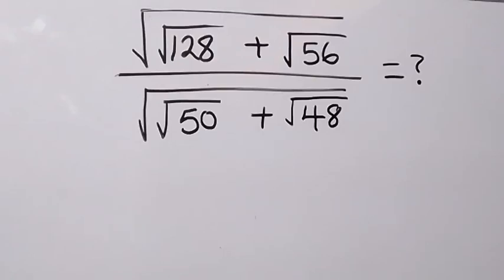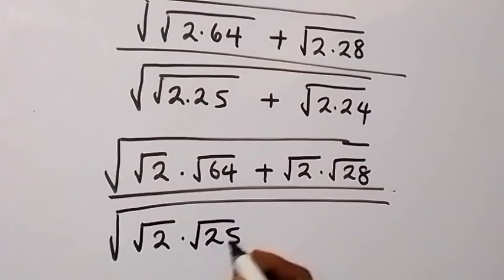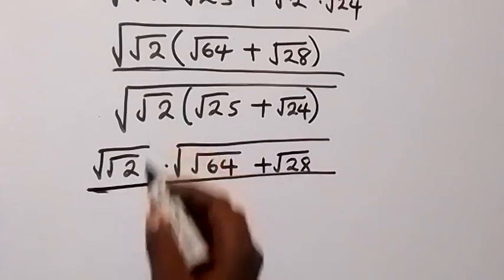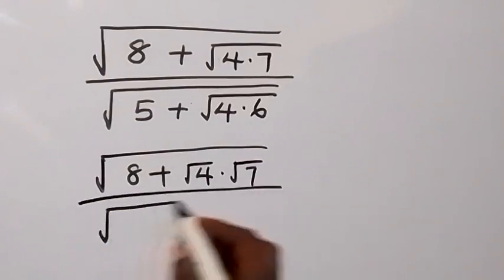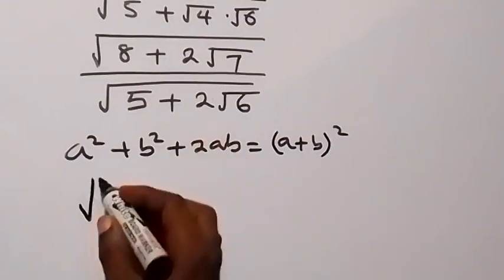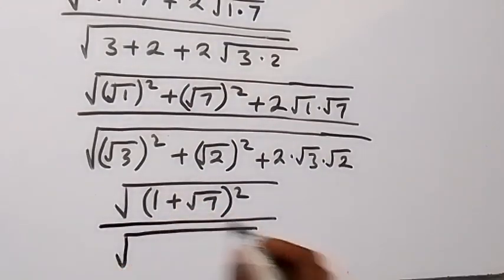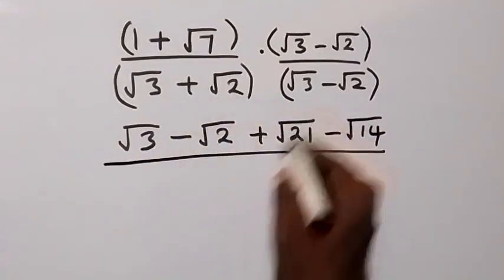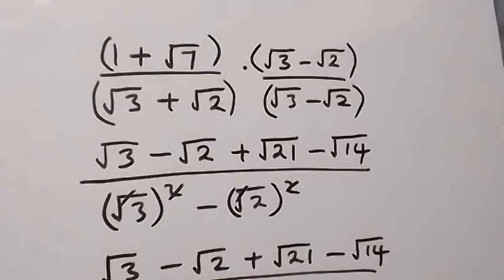Nice Square Root Math Simplification | Math Olympiad